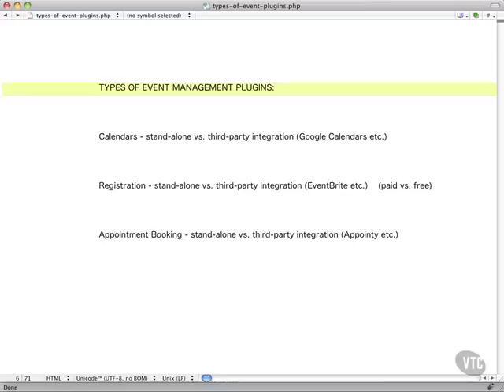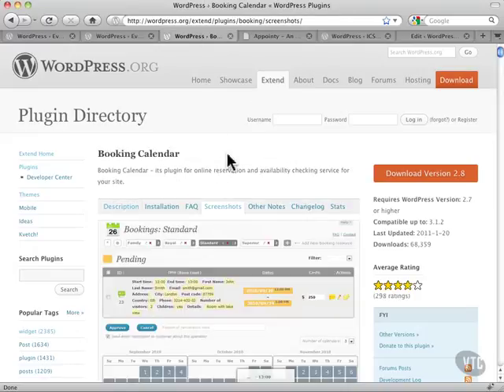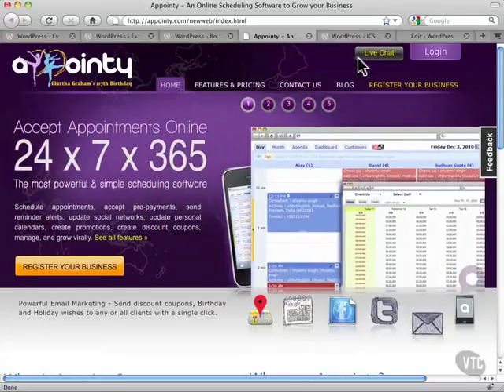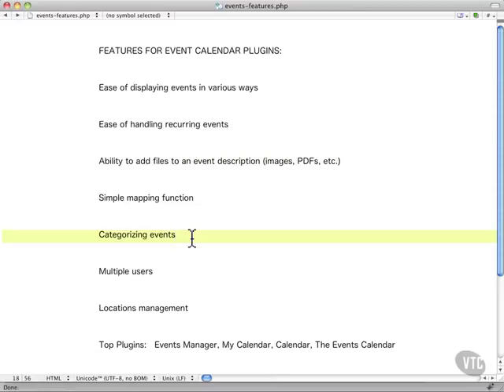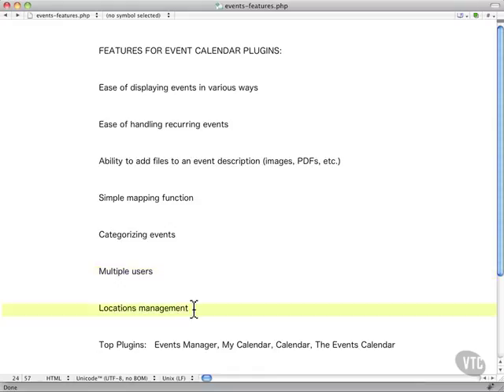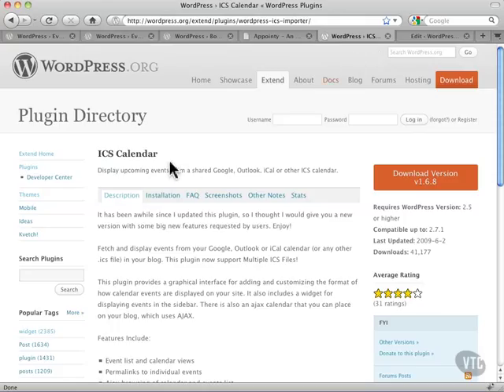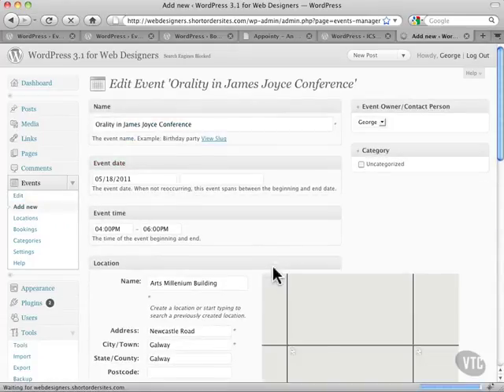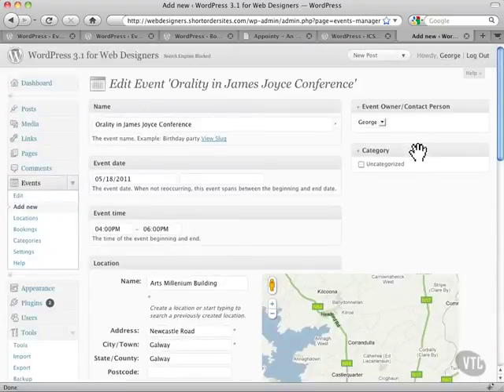0612 Events Management